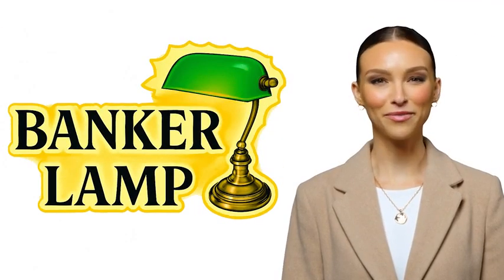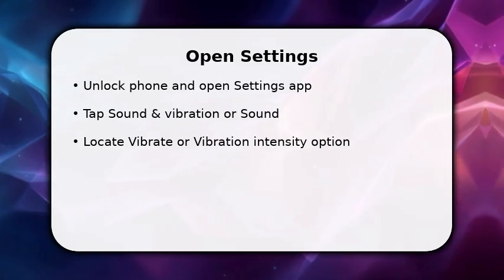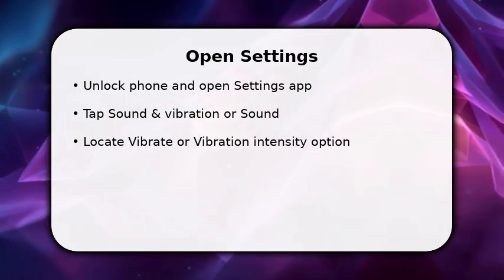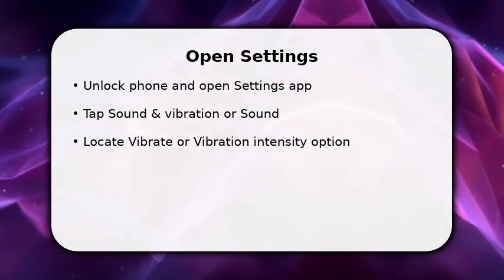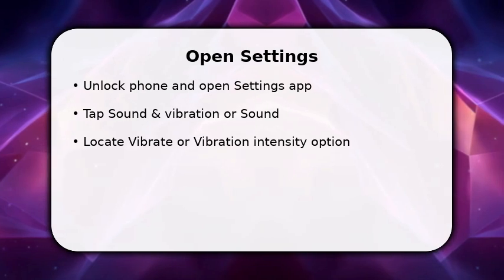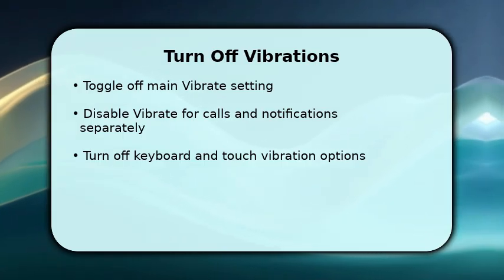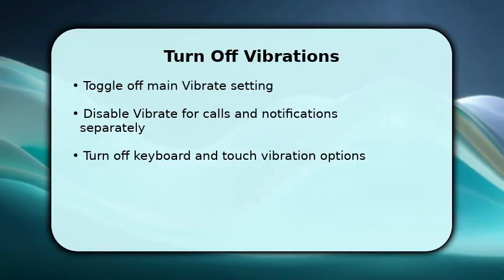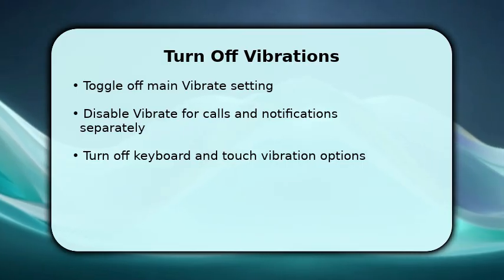How to Turn Off Vibration on Vivo - Step by Step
Discover the simple steps to disable vibration on your Vivo smartphone. This video guide takes you through a clear, step-bythy process tailored for users seeking convenience and battery saving while navigating their device settings.

turn off vibration,